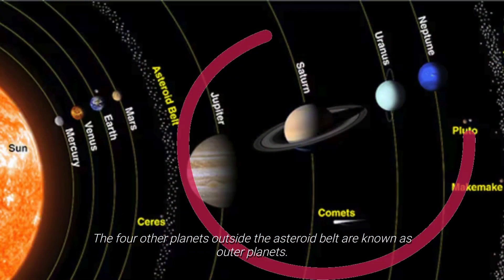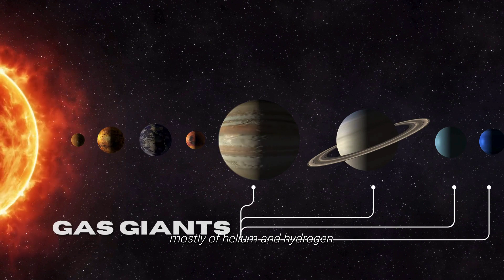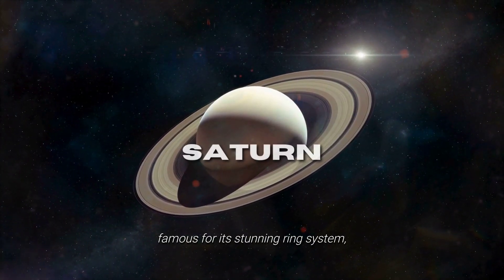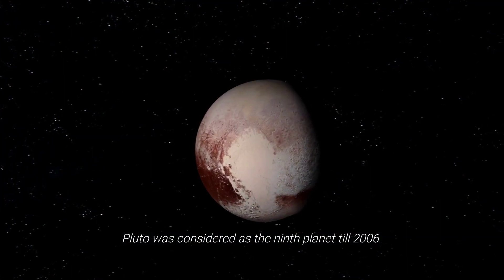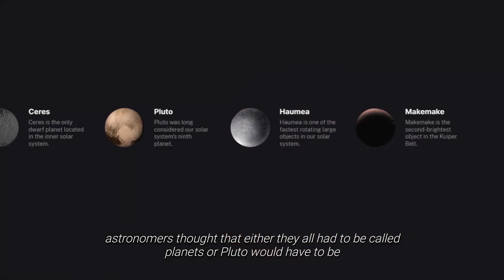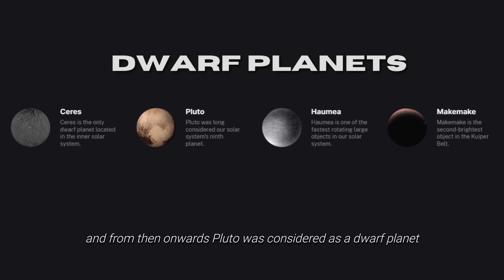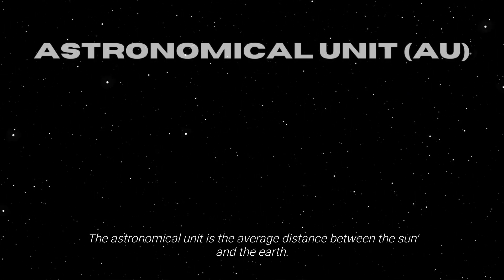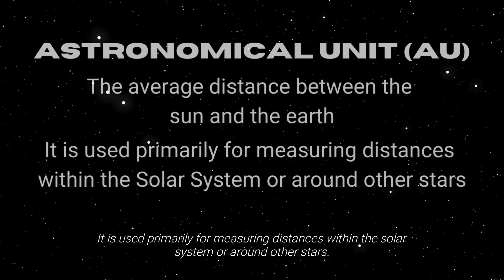Formation of Solar System | Formation of Earth | Origin and evolution of Earth and Life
We’re embarking on an incredible journey through time to explore the origins of stars, the solar system, the planets and the emergence of life.